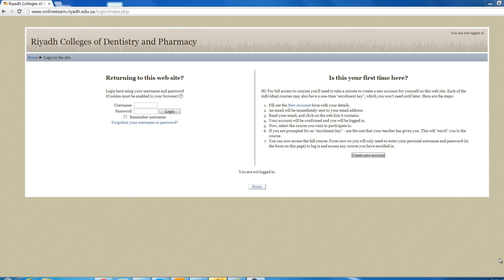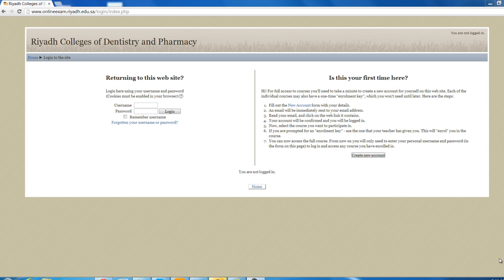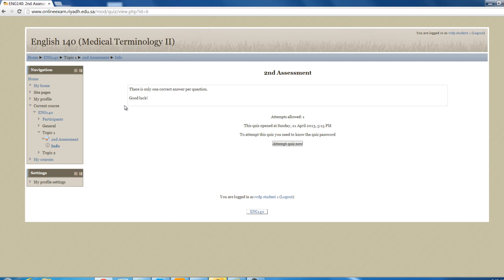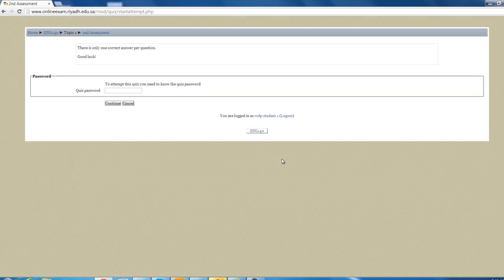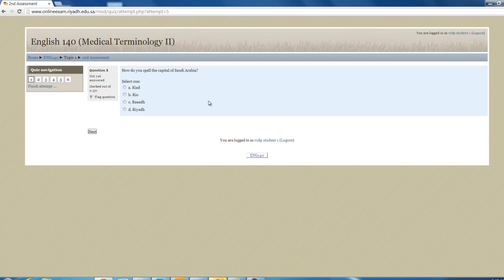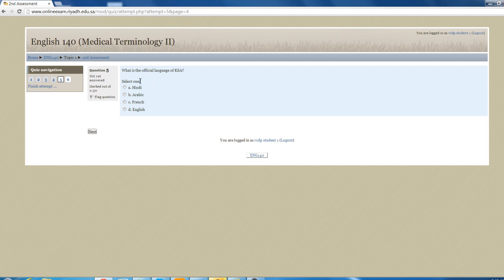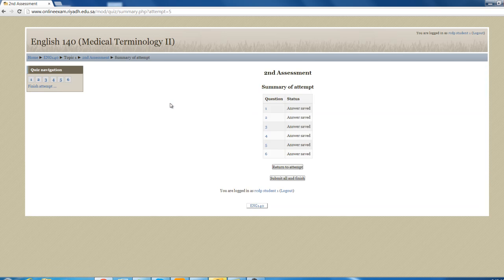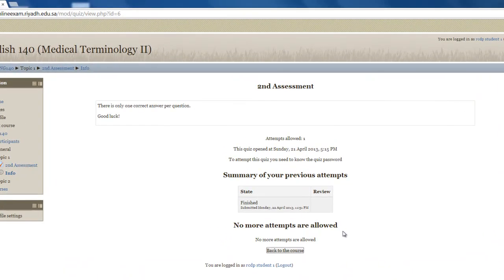How to take quiz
Instructional video. How to take e-exam at RCsDP.